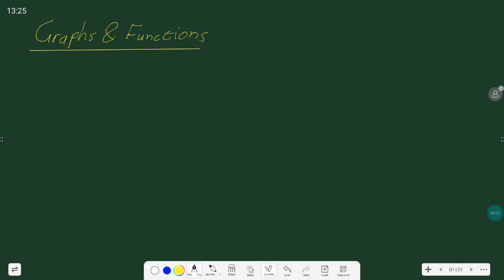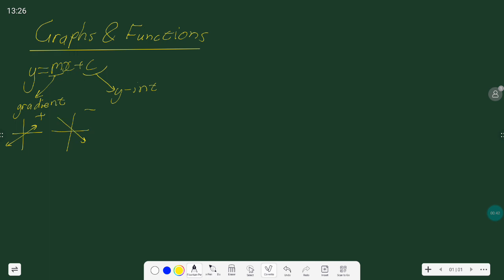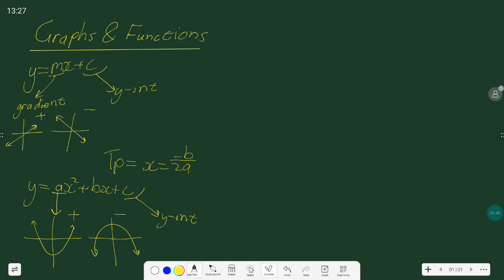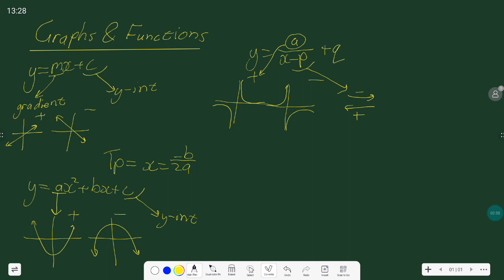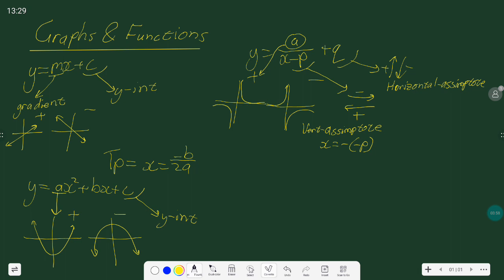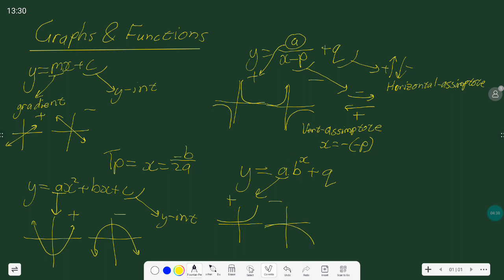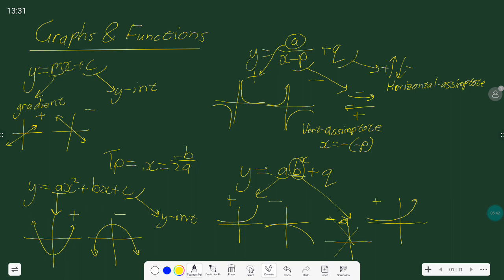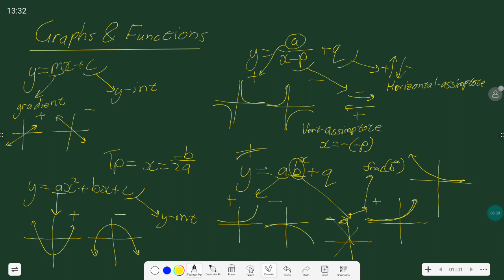Graphs and Funtions Revision grade 12